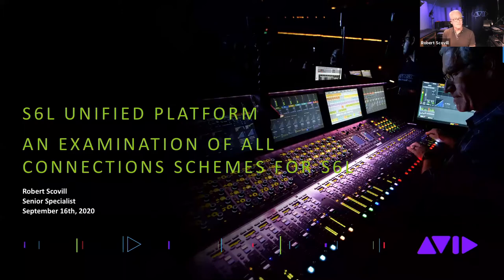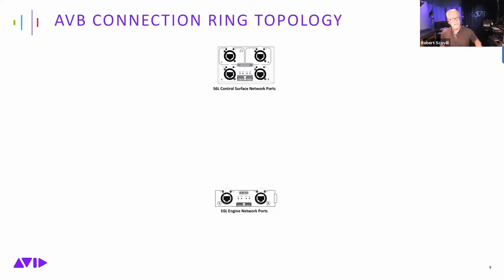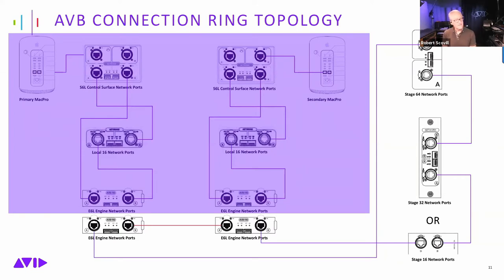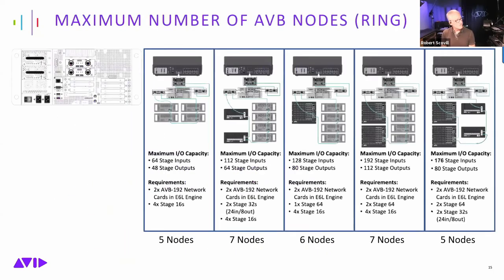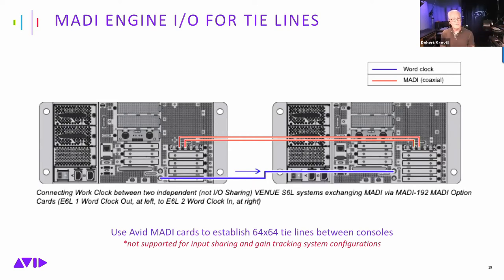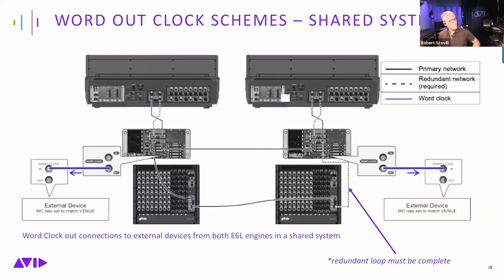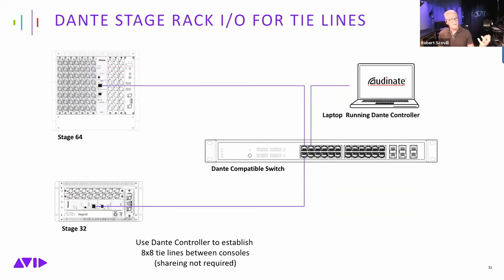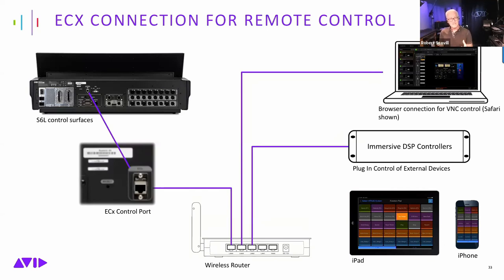Exploring all Connection Schemes for Avid VENUE | S6L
Award-winning live sound engineer and Avid Senior Product Specialist, Robert Scovill, explores S6L’s various connection schemes, including Ethernet AVB ring and starpoint topologies, MADI connectivity, Word Clock sync, Dante networking, high-density network card workflows, ECX remote control, ancillary connections, and more.